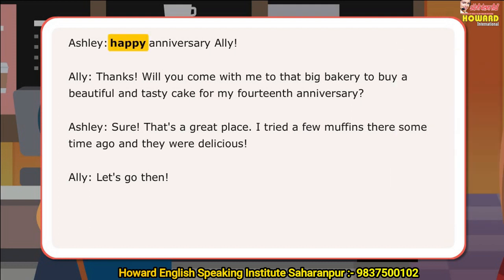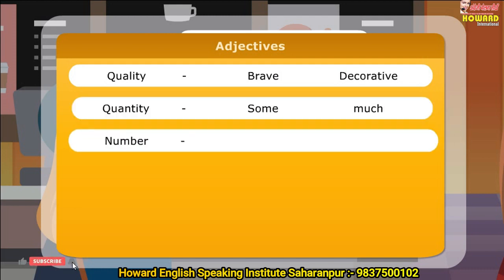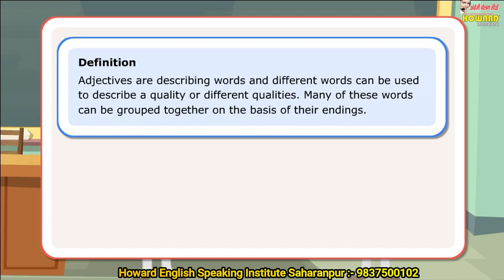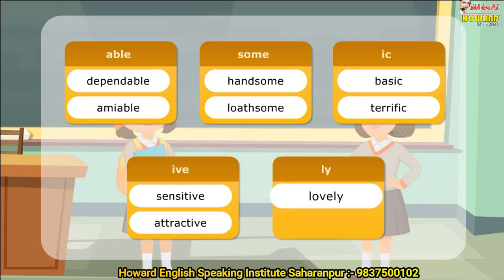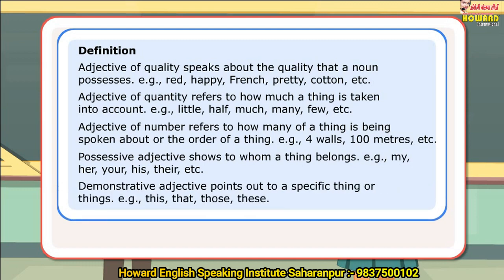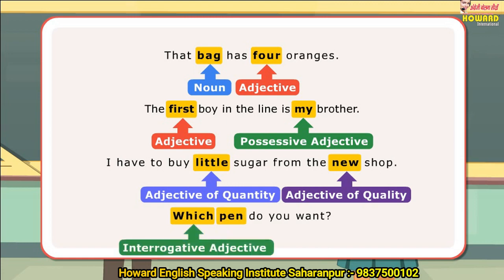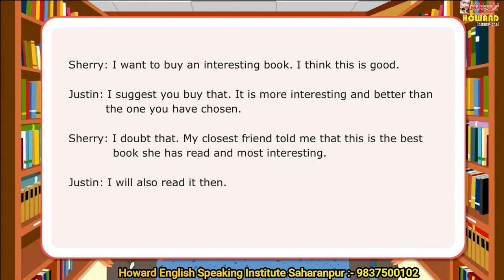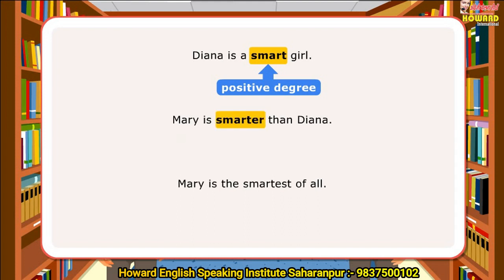What is Adjective ? English Grammar By Step By Step English Easy Learning Howard Institute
Hey, This is Howard International English Speaking Institute Saharanpur Official Channel

///     220+ Branches in India 10000+ Students Passed in Our Institute.  ///

/// Download application from google play store ///